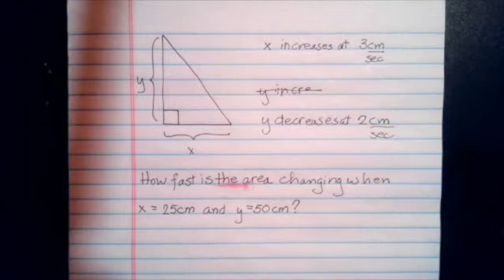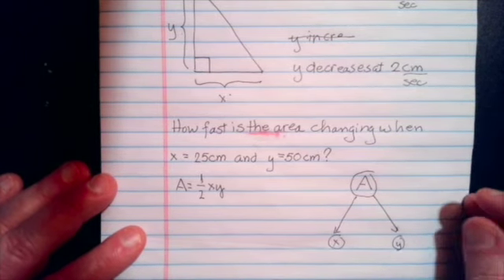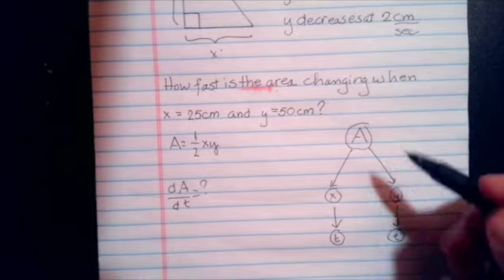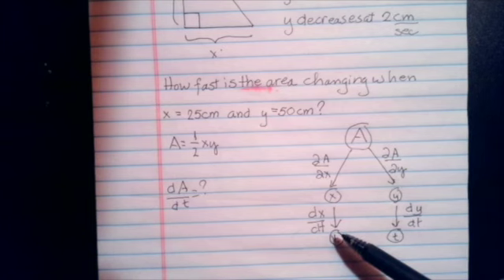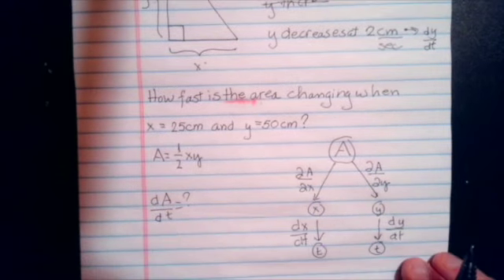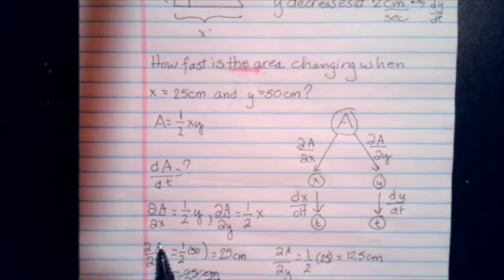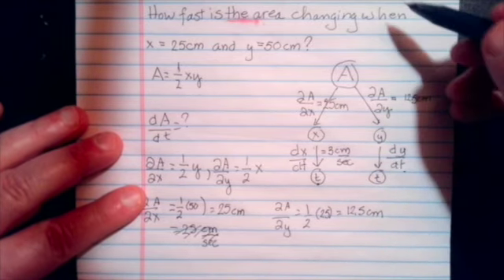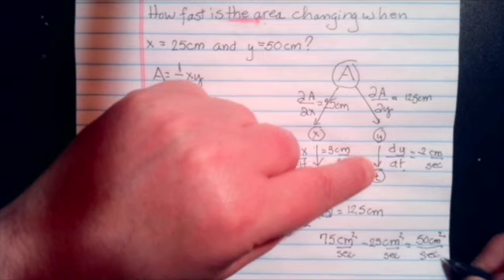Chain Rule Addendum (Applications)